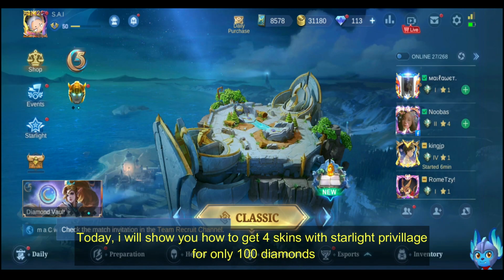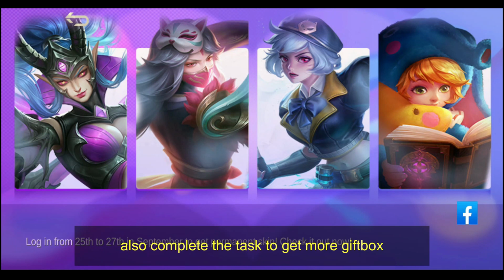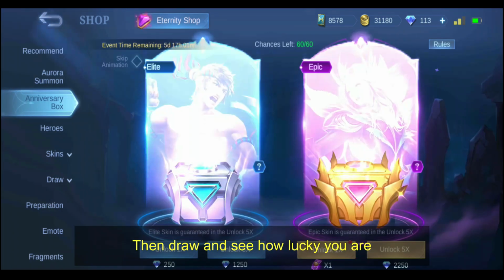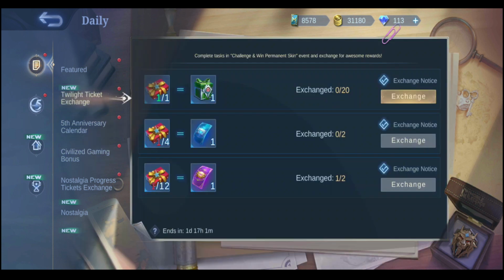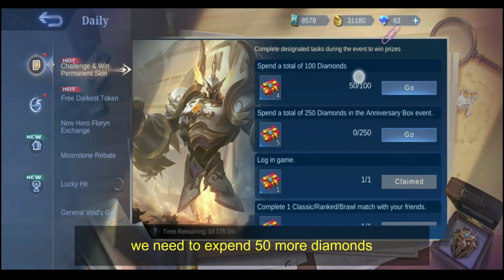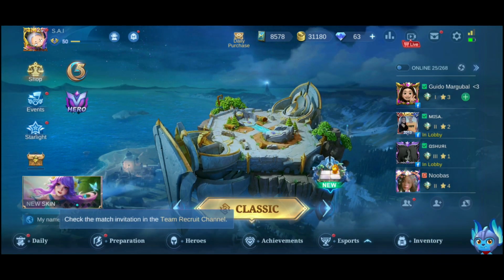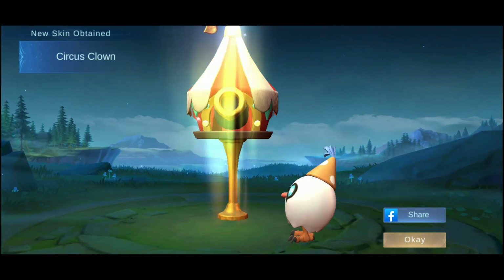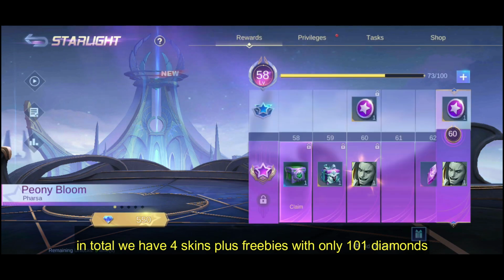TUTORIAL ON HOW TO GET 4 SKINS PLUS STARLIGHT WITH ONLY 100 DIAMONDS - MOBILE LEGENDS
Tutorial on how to get 4 skins with starlight using 100 diamonds in mobile legends bang bang